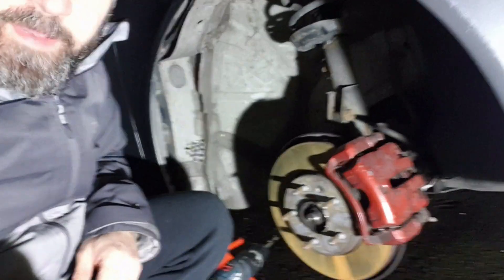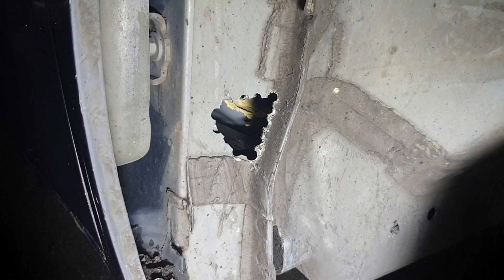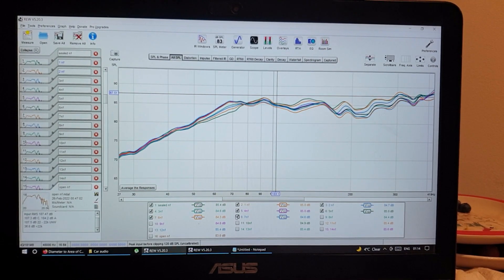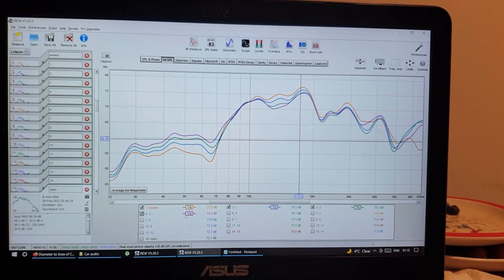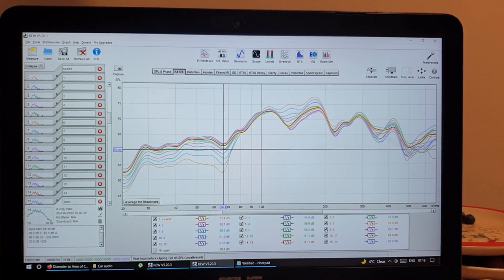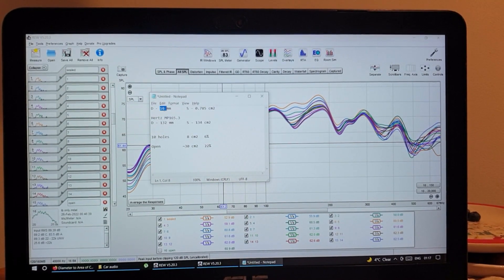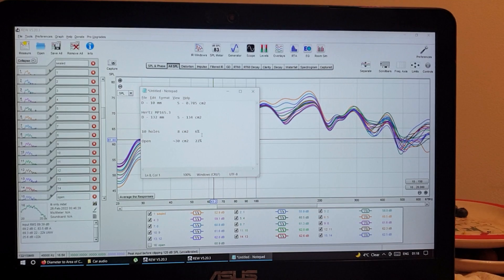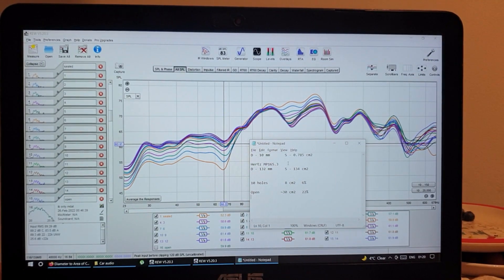Cut out for infinite baffle kicks. How big?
I made an experiment to see how big of an opening is needed for my drivers in IB kicks. The results are interesting to say the least.